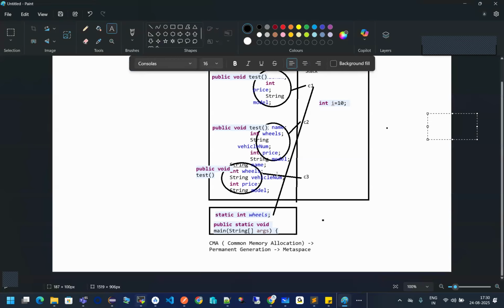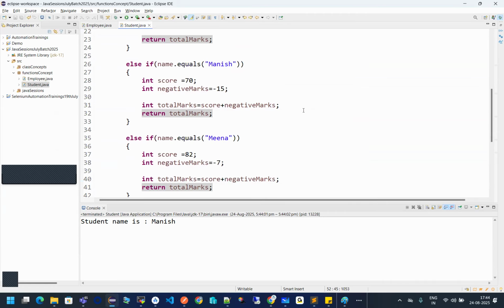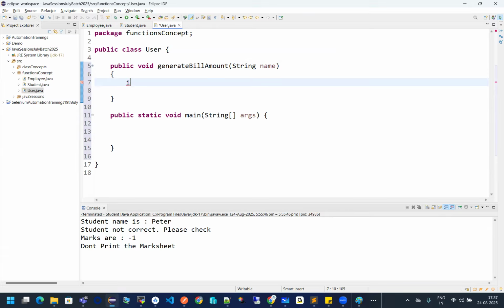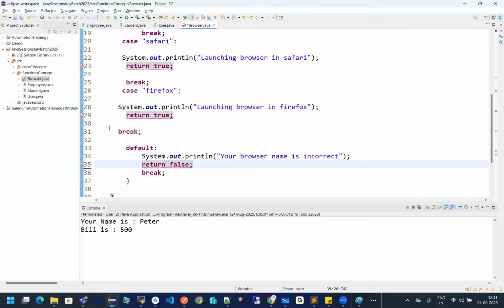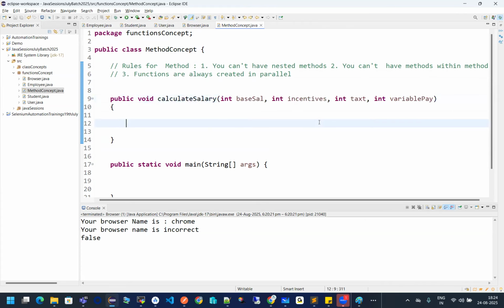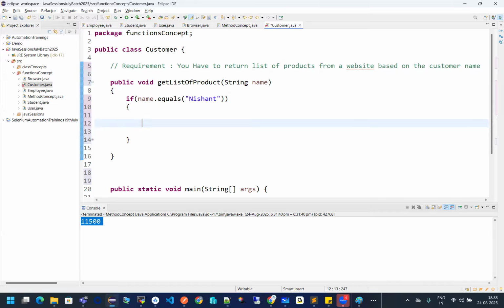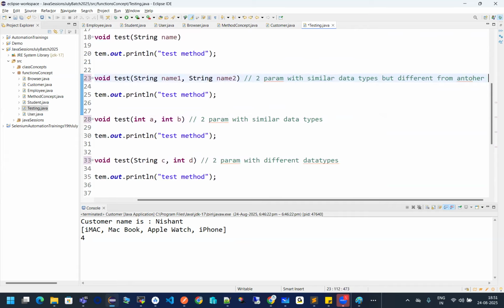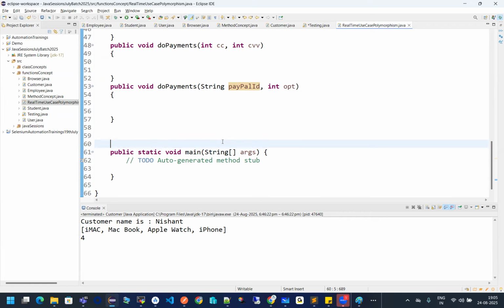Core Java for Testers | Session 11 | Learn Java for Automation Testing (Selenium Ready)